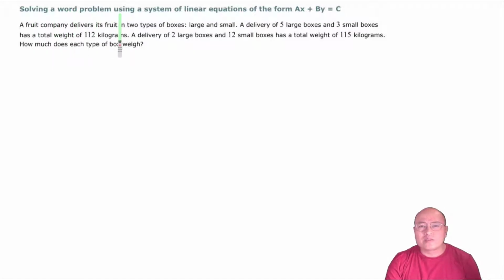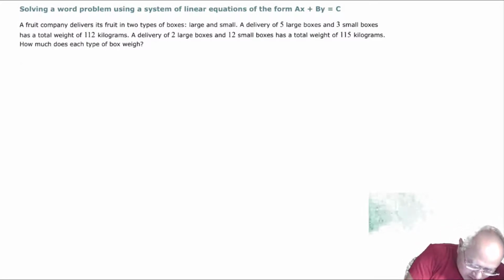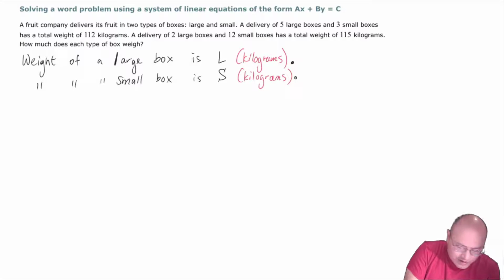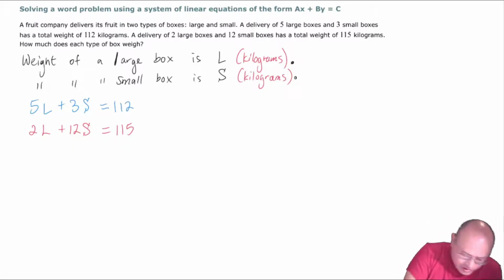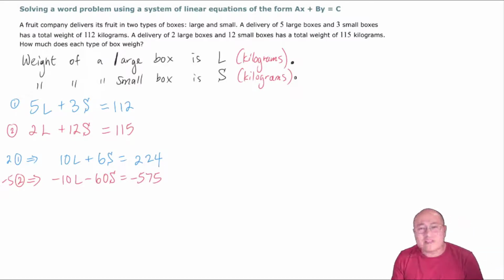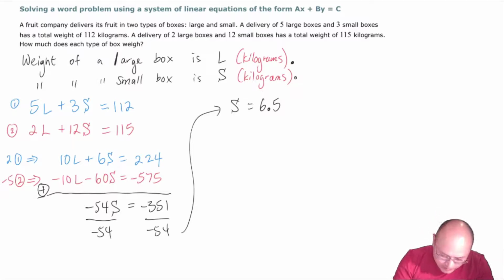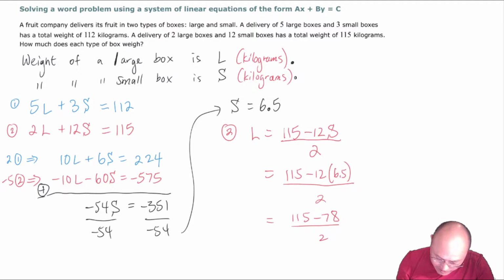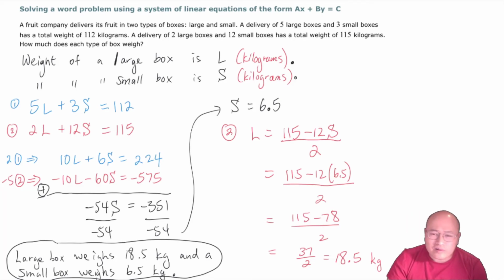Solving a Word Problem Using a System of Linear Equations of the Form Ax+By=C